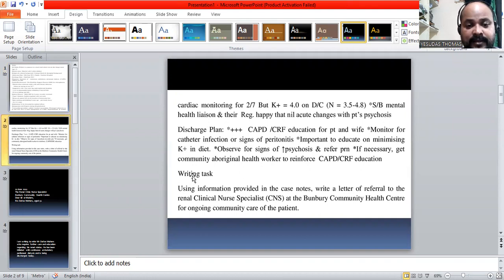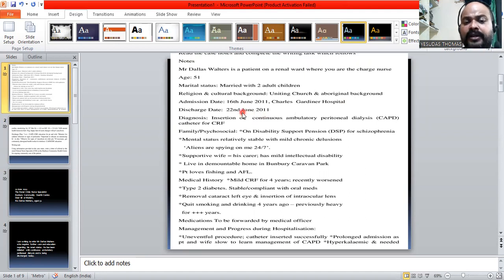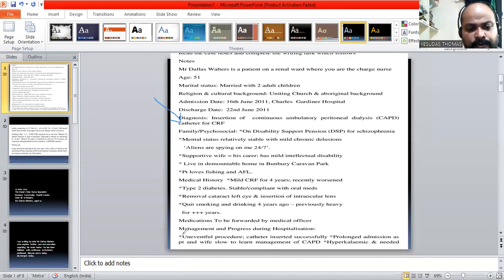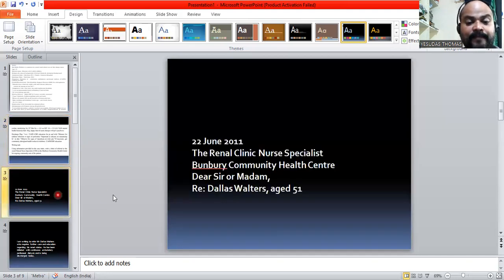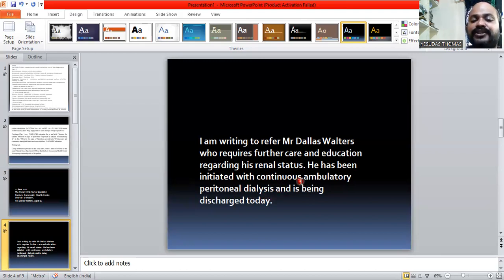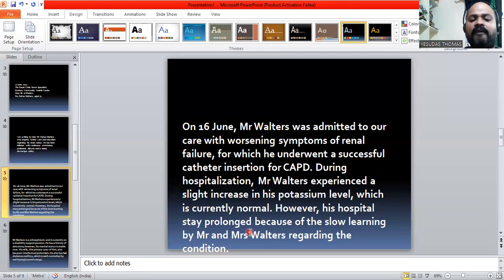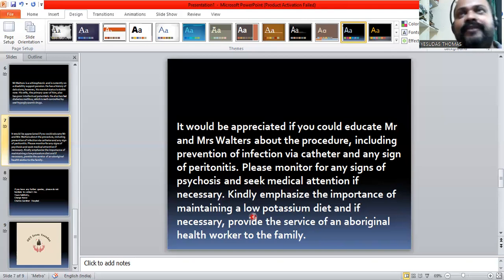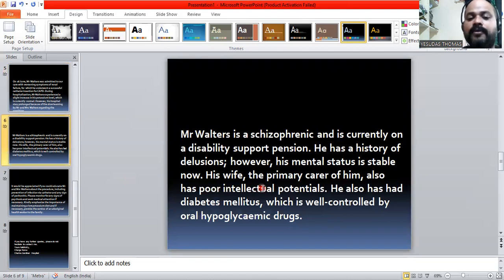DALLAS WALTERS: OET LETTER FOR NURSES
REFERRAL LETTER TO RENAL CLINIC NURSE SPECIALIST